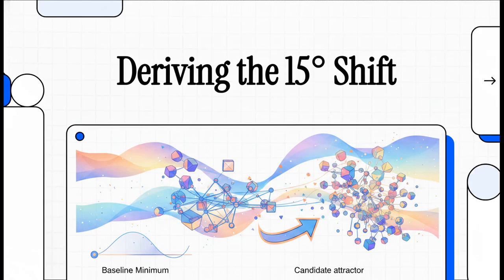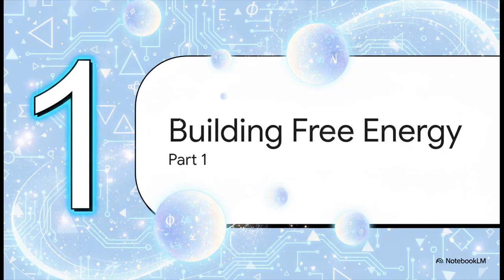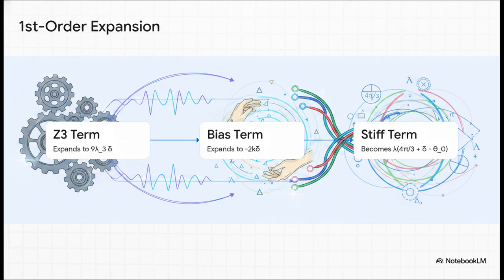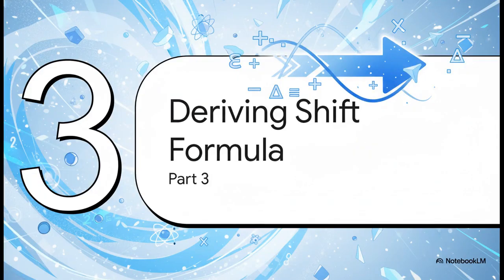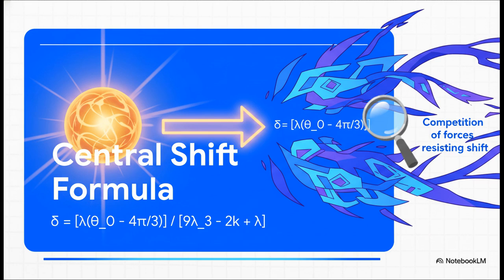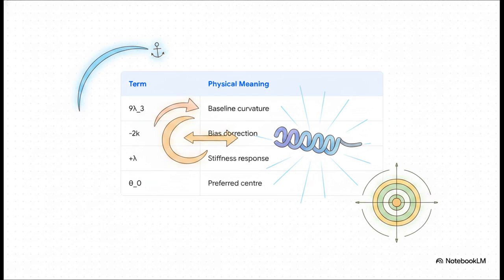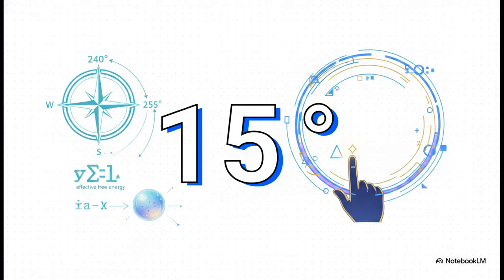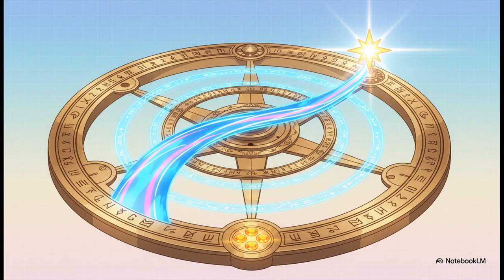Episode 5 – Deriving the 15° Shift | Why 255°?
In Episode 5, we reach one of the central calculations in the whole series.

After building the symmetric Z3 baseline, introducing the Z2 chiral bias, and adding coherence stiffness as the missing dynamical correction, we can finally ask the key question: how does the baseline 240∘ minimum shift, and why does the theory point toward 255∘?

In this lesson, we explore:

the perturbative expansion around the baseline minimum,
the shift formula for δ,
the role of λ3, k, λ, and θ0
and why the 15° shift is the central closure target of the whole construction.

This is course work: slower, more mathematical, and designed for careful study.

Question to ponder:
If the shift depends on both stiffness and a preferred phase centre, which of those is doing the deeper explanatory work?

THE LITERATURE